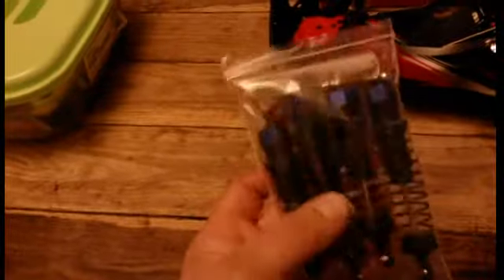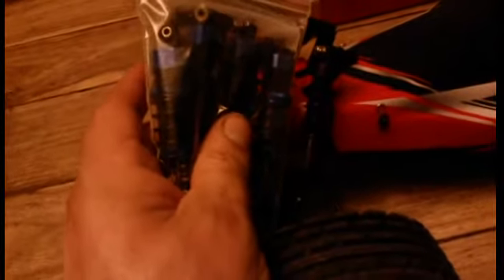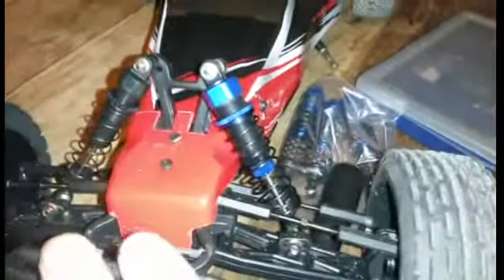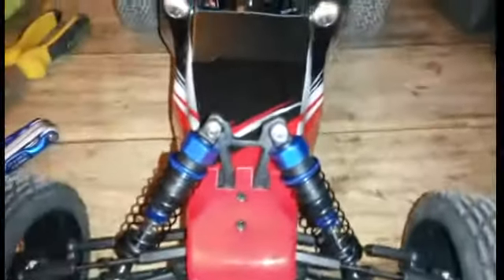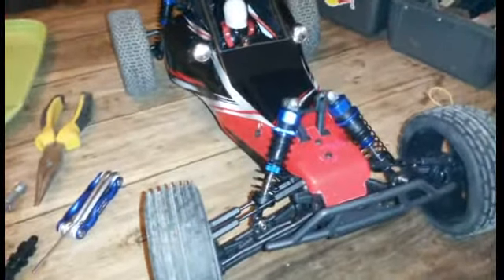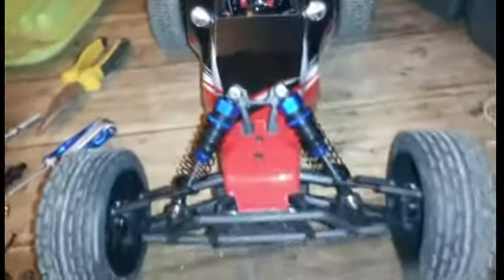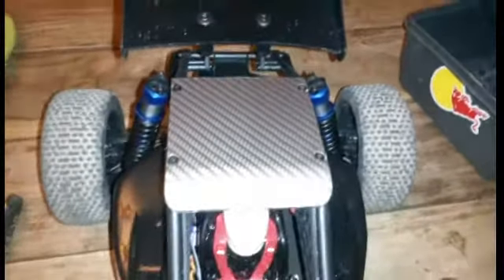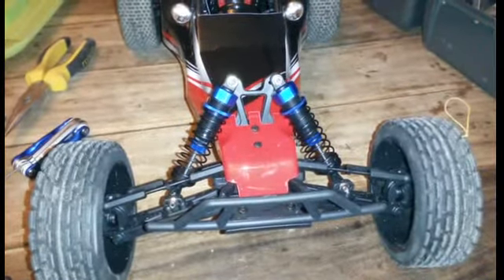Beefy rc 1st upgrade on the acme flash 1/8 dune buggy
had to change the shocks on this bugger